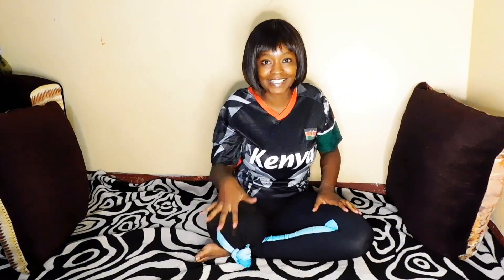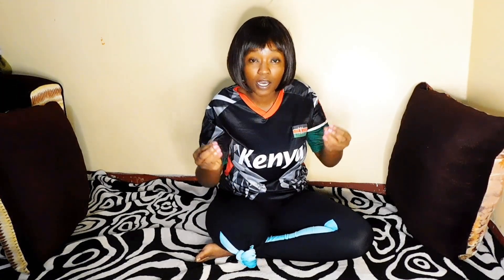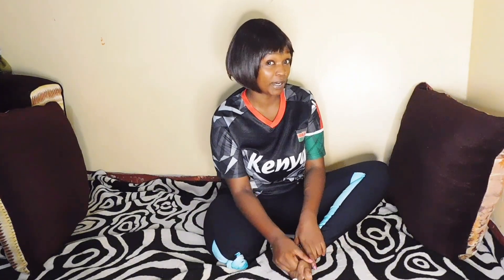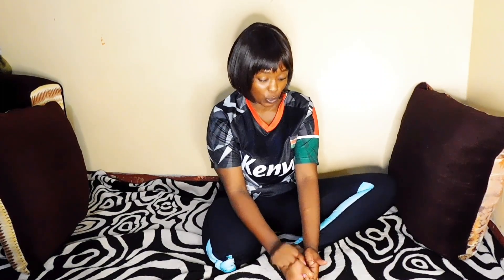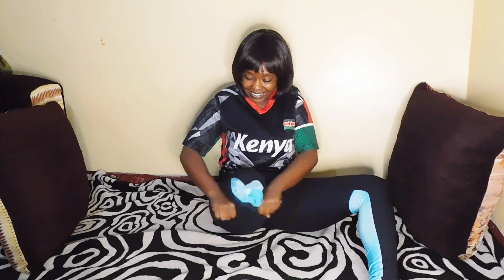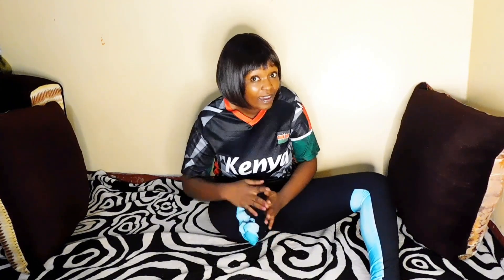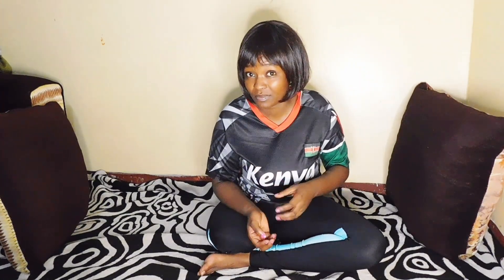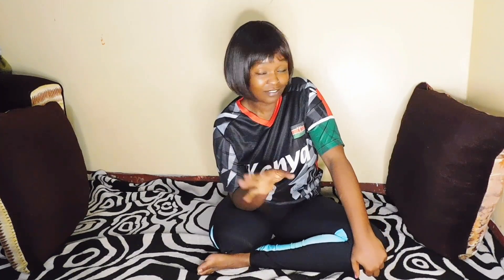When Your Foot Is Gone BUT IT WON'T STOP ITCHING !?